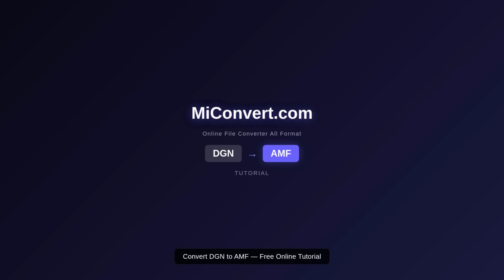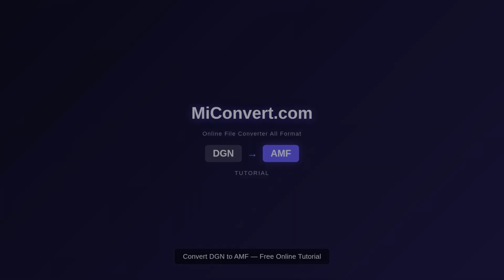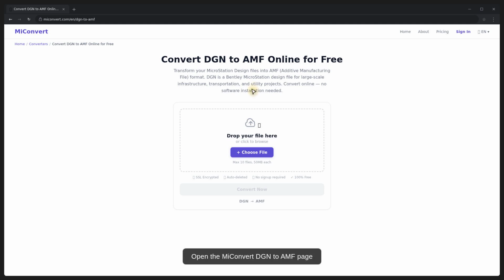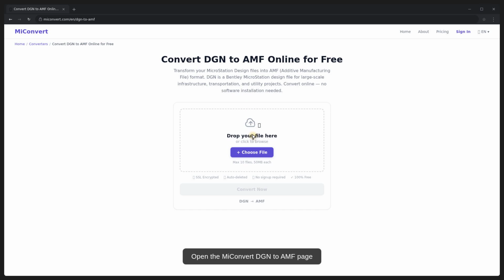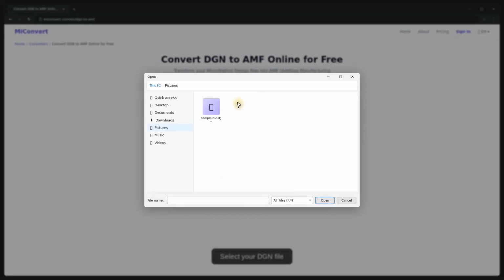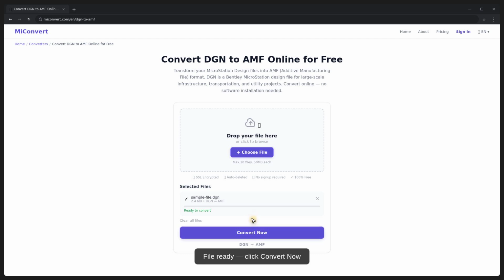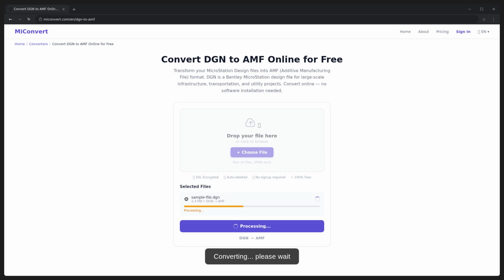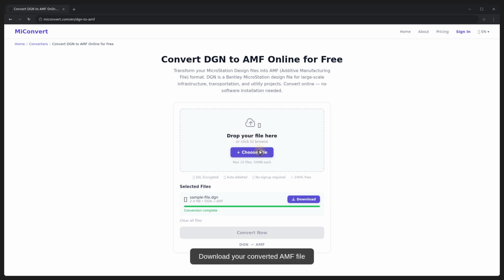Tips to Convert DGN to AMF on PC & Mobile Without Apps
Detailed guide on how to convert DGN files to AMF quickly, for free, and without losing original quality. Perfect if you need to process file formats, reduce size, or upload files to systems that only support AMF format.

⏳ Main video content:
0:00 - Intro to DGN to AMF converter
0:06 - How to search on Google
0:14 - Accessing MiConvert for free
0:20 - Uploading the DGN file to the system
0:28 - Starting the conversion to AMF
0:35 - System is processing online...
0:41 - How to safely download the AMF file
0:48 - Outro and thanks